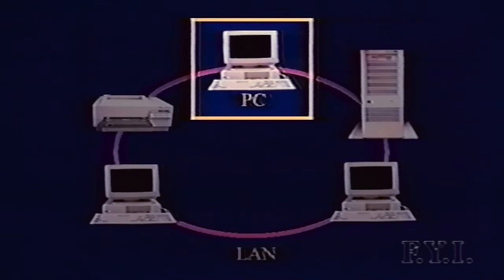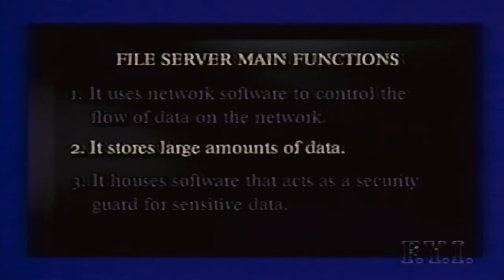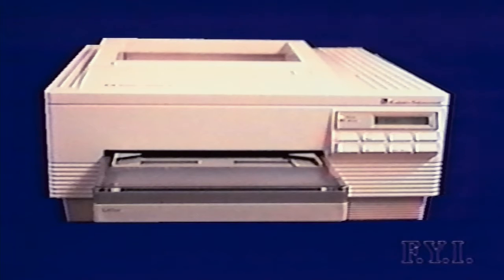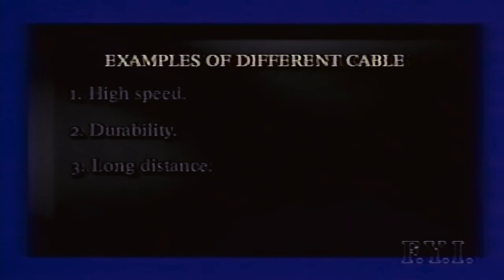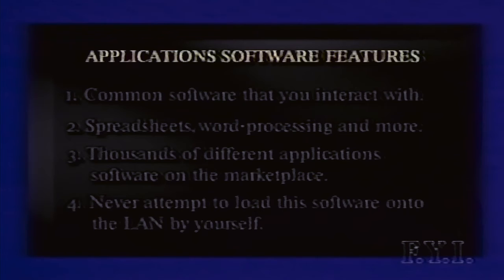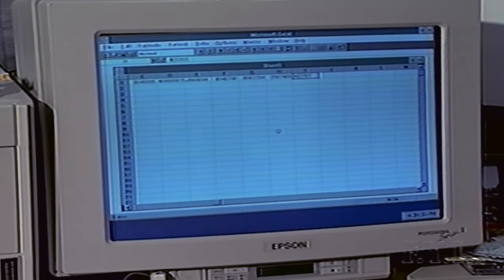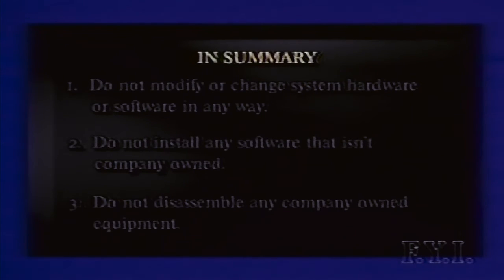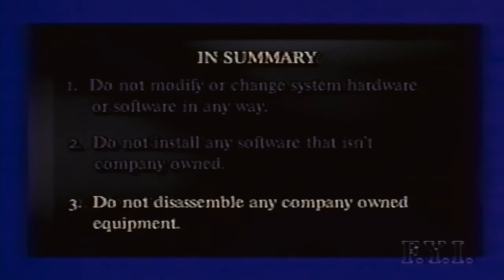What Every End User Should Know About Being On The LAN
Basic network training video about the responsibilities of end users working on a companies Local Area Network (LAN) made back in 1994 that I directed, produced and edited.

Edited with Avid Media Suite Pro running on a Mac Quadra 950 and digitized from VHS source.